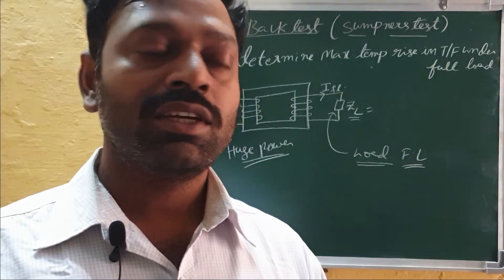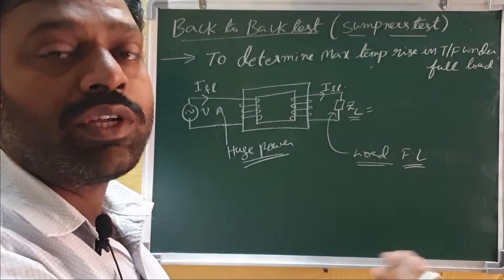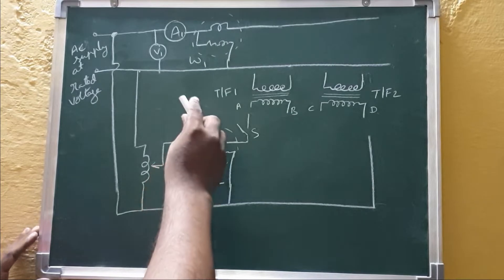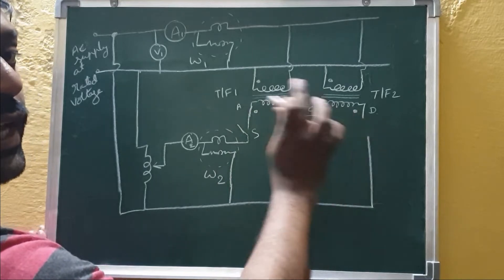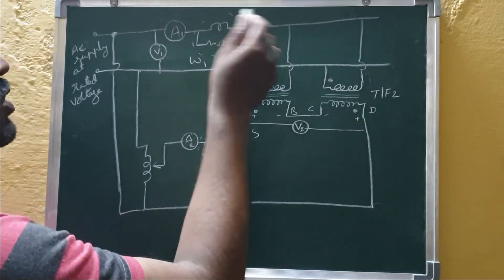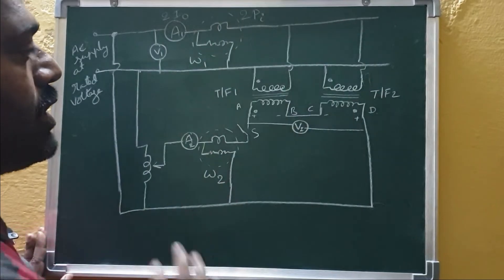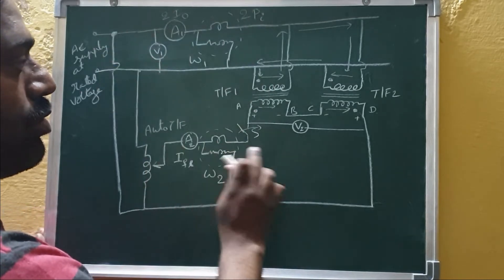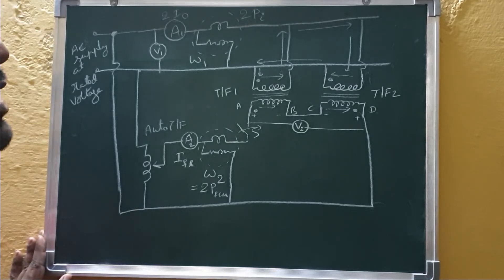TF07 Sumpners Test